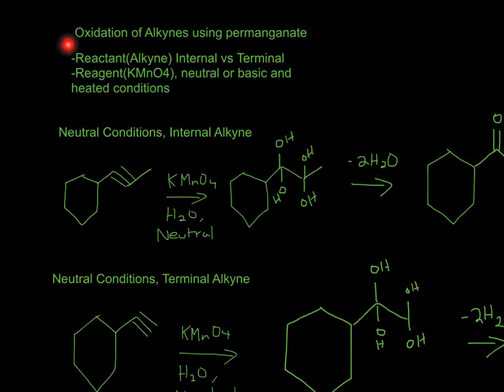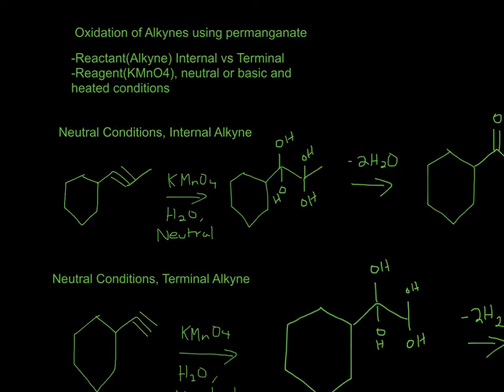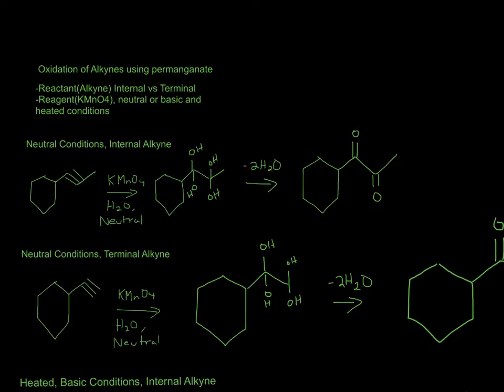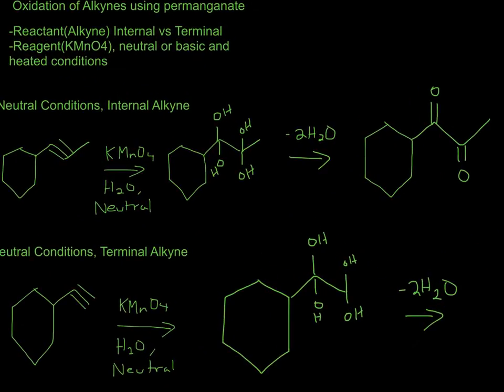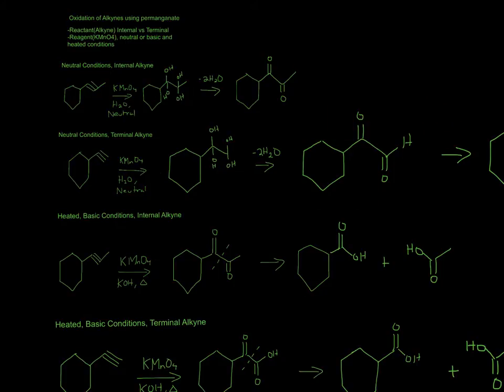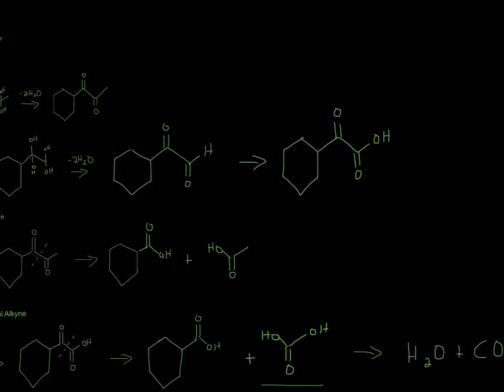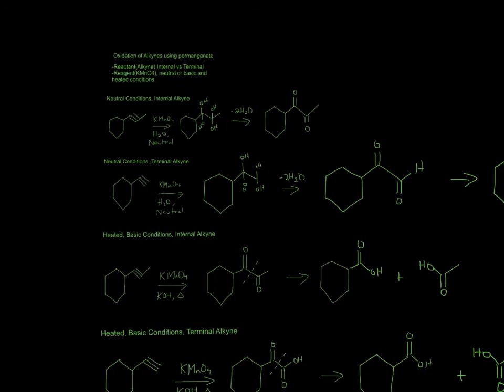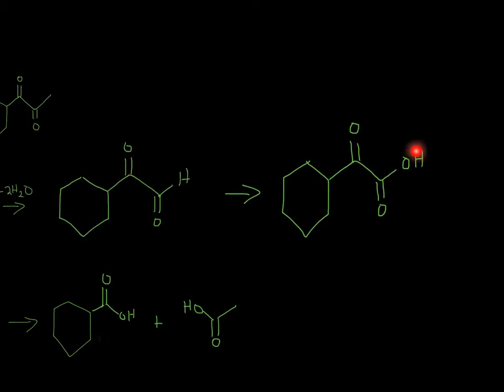Oxidation of Alkynes using Permanganate